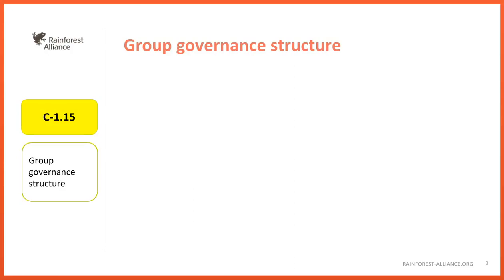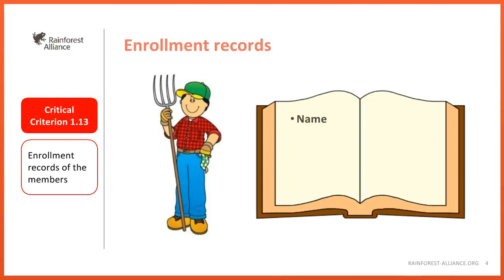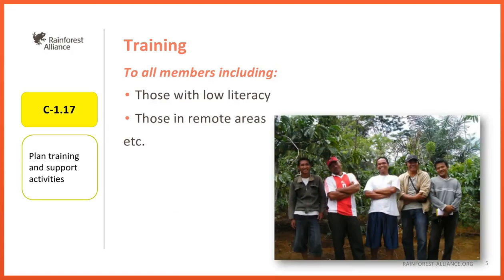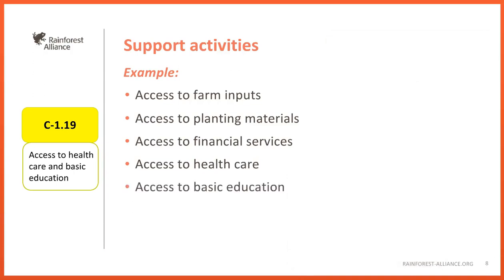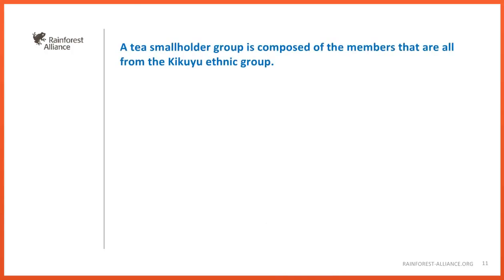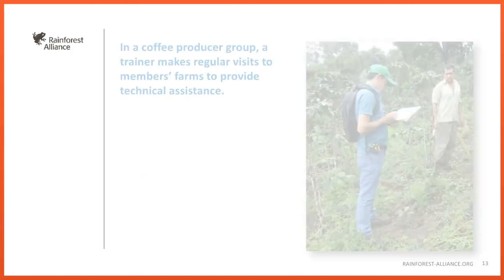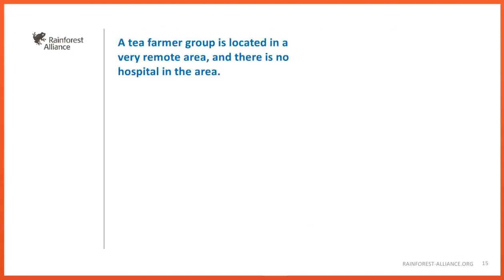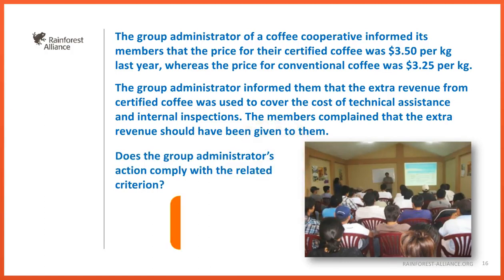Group Administrator Management for Member Support